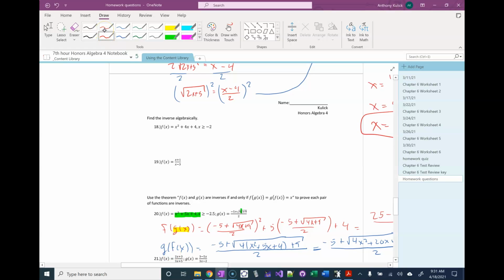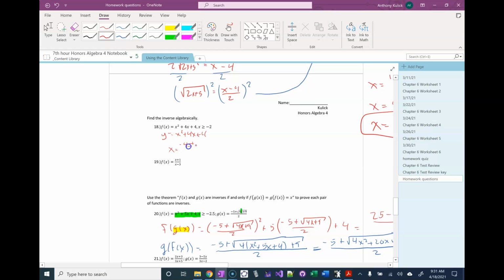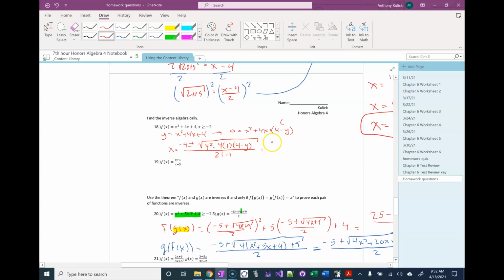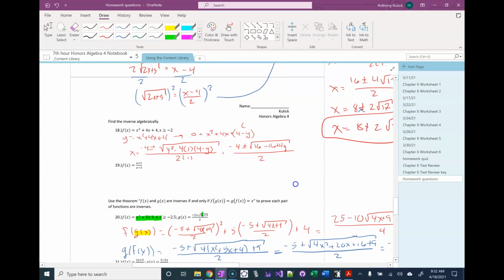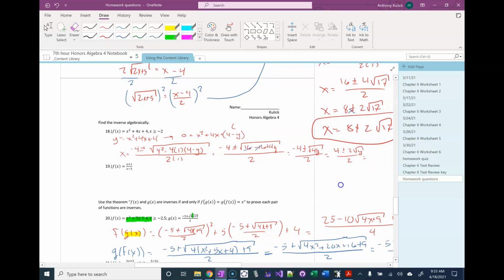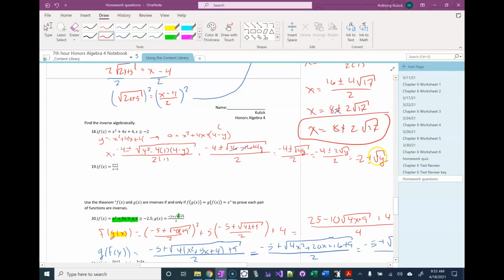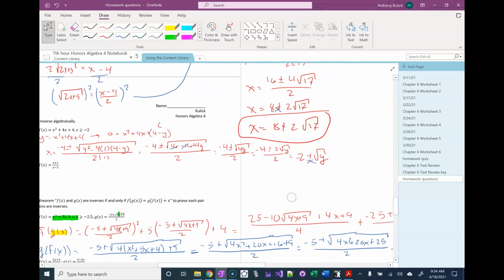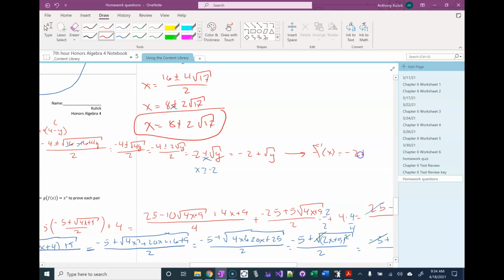Halg4 ch6 rev #18